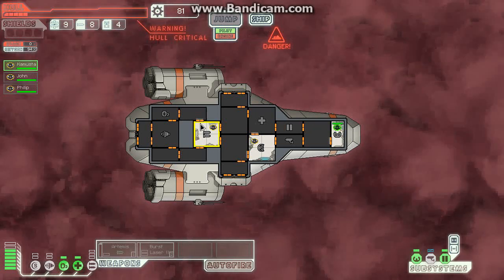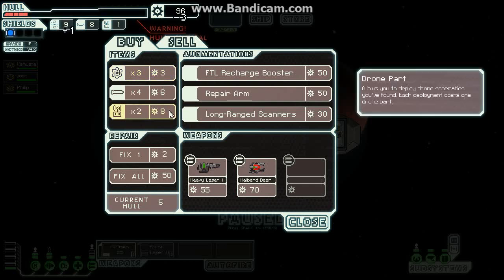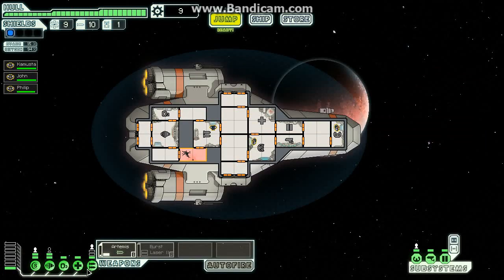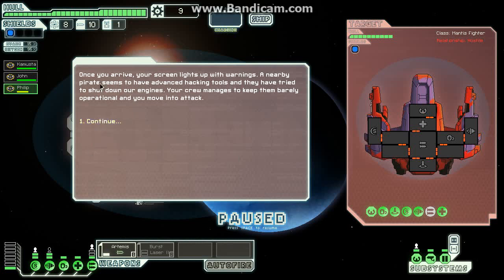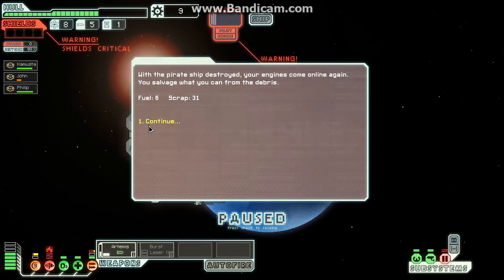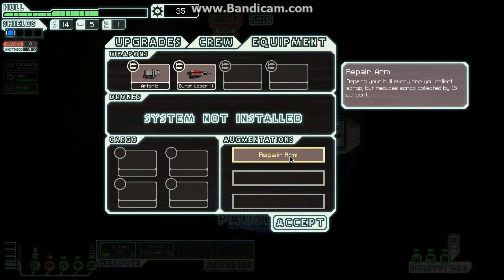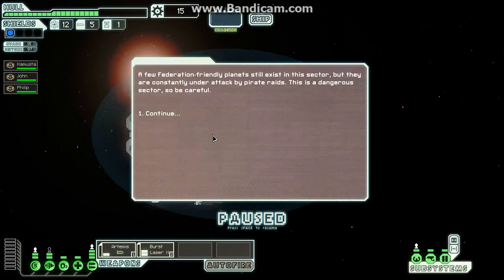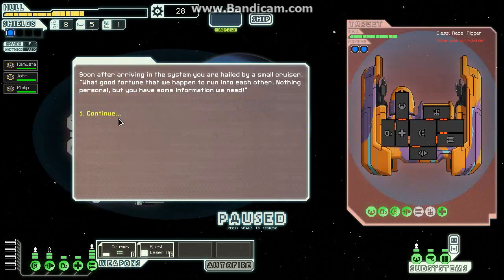Let's Play Faster Than Light FTL Part 3